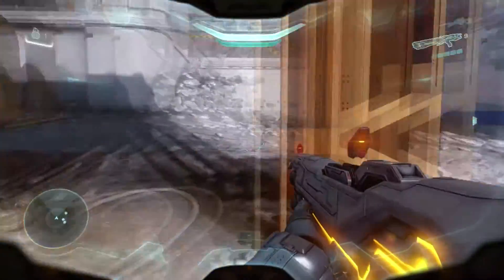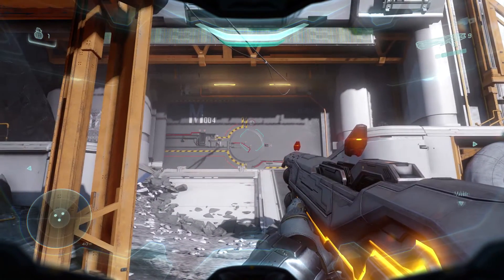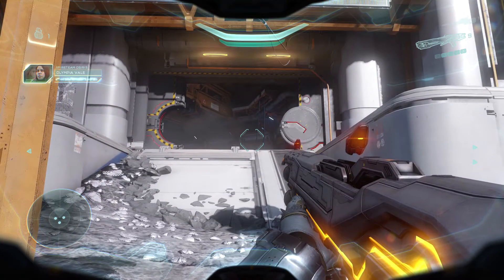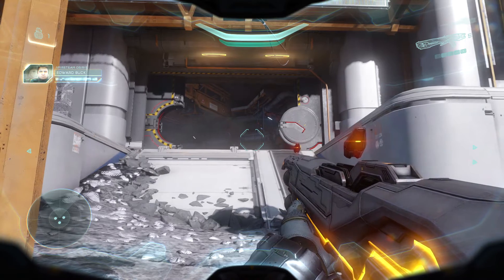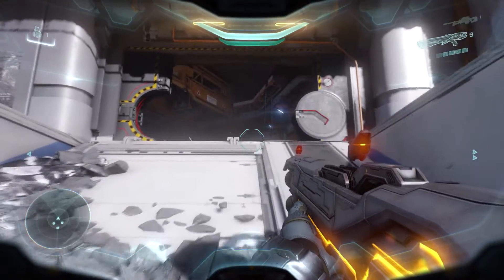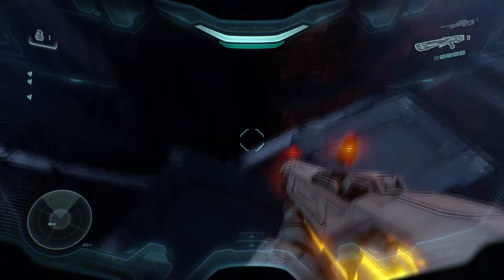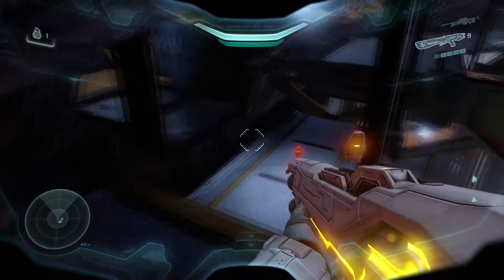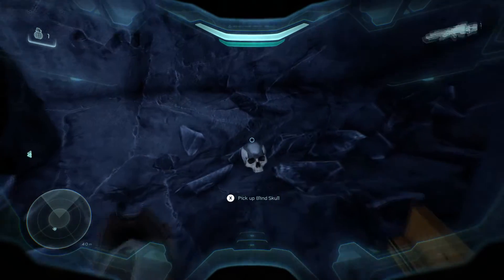Halo 5 4th Skull Guide! Blind Skull "Unconfirmed" Mission Tutorial!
How to get the Blind skull on Halo 5 Guardians!